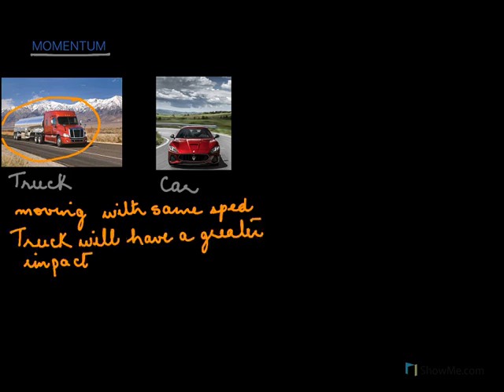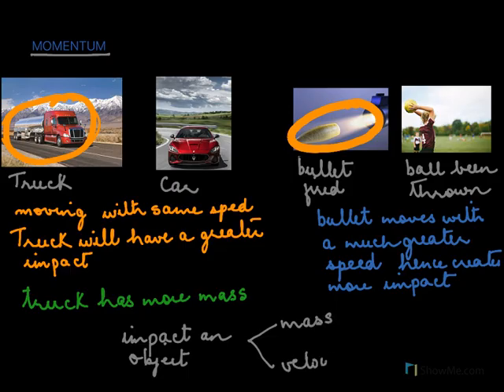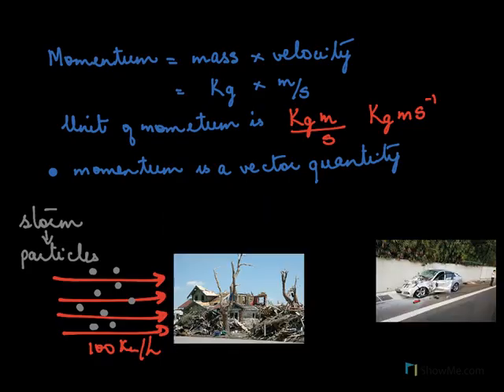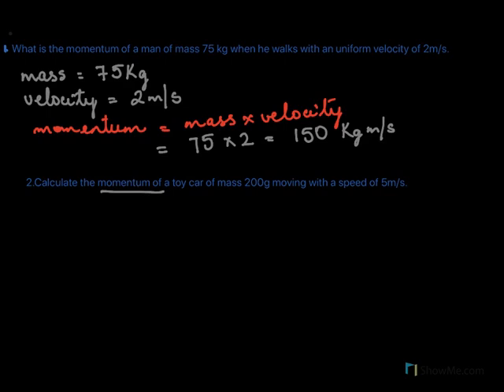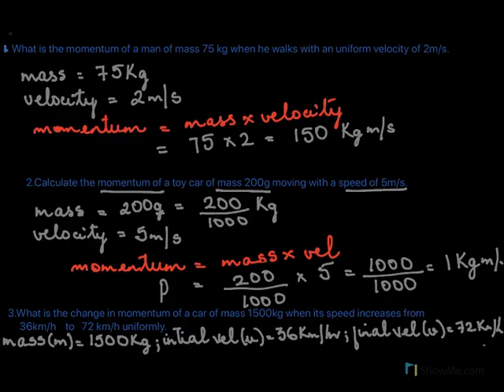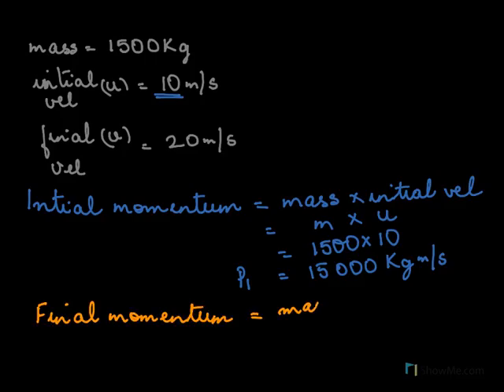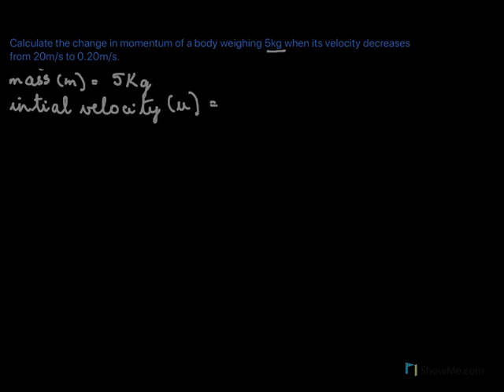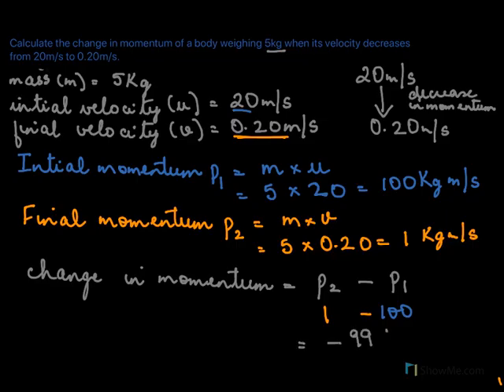Class 9/Force/ Momentum (22M )